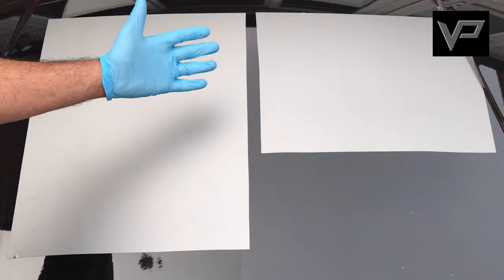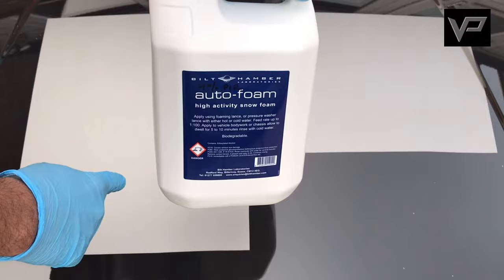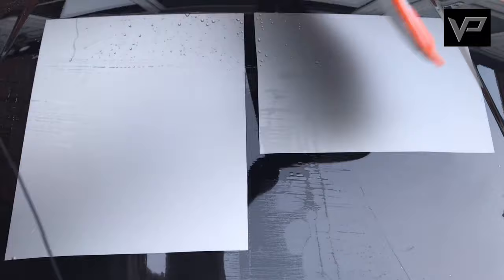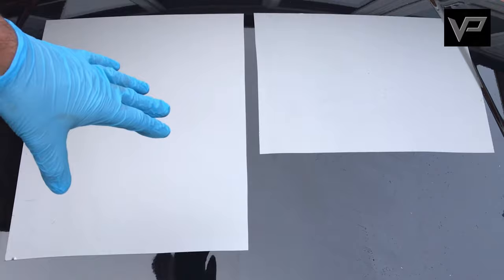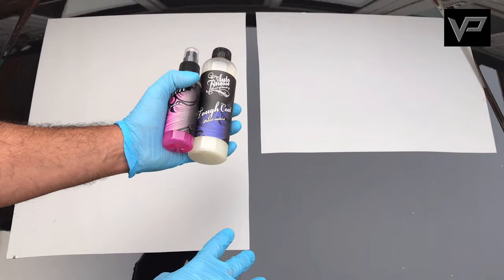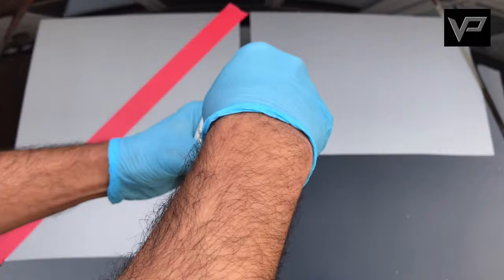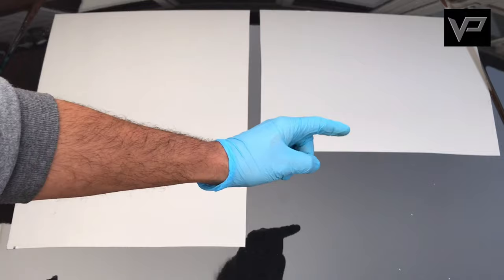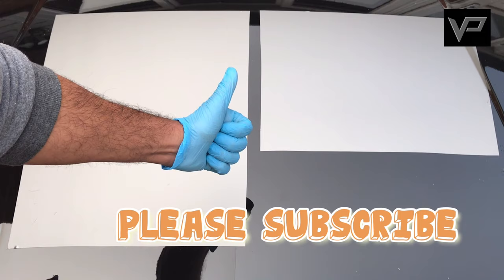Do MATTE or SATIN finishes REALLY NEED Matte or Satin products? ft Dr Beasley’s Formula 1201 (QHD)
If you’re watching this video you will most likely be into detailing, and know only too well that there are so many detailing products to choose from that it can often become confusing - one of those subjects is Matte/Satin finishes!

This video will try to address some of that confusion, and may just surprise you!?

Although there MAY be some benefits with using Matte/Satin products - in our opinion and experience this is debatable as more often than not they are not necessary.

Products showcased are:

AutoFinesse Citrus Power
(1 Litre)

Bilt Hamber Auto Foam

Carpro Reset
(500 ml)

Carpro Dhydrate Twisted Loop Drying Towel
(50cm x 50cm)

Gyeon Q2M TAR
(500 ml)

Carpro Iron-X
(500 ml)

Bilt Hamber Clay Regular 200g

AutoFinesse Clay Fine 200g

Sonax Profiline CutMAX

Autofinesse Tough Coat

Autofinesse Glisten Spray Wax

Dr Beasleys' 1201 Ceramic Coat

Polish Angel Cosmic Spritz

Carpro Red Detailing Tape

GTechniq Cotton Applicator Pads
(10 Pads)

Distilled H2O